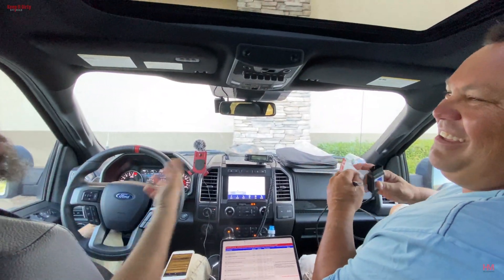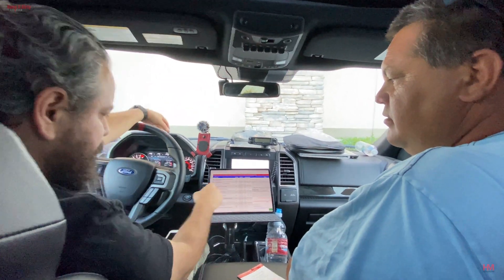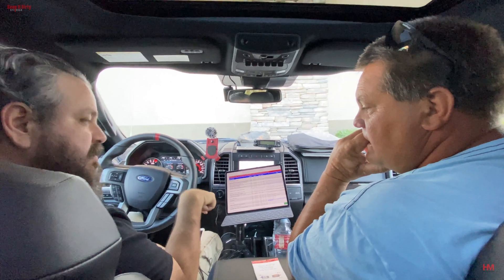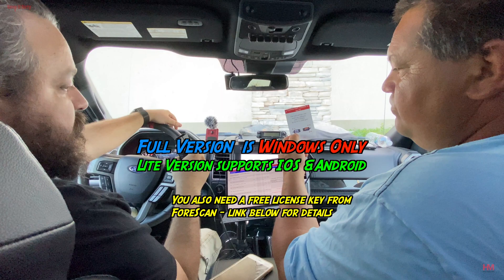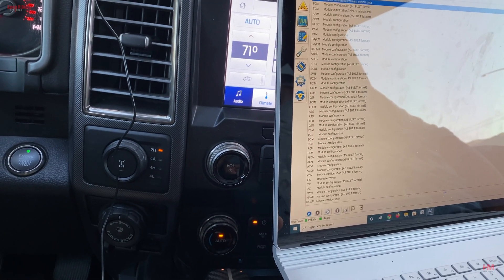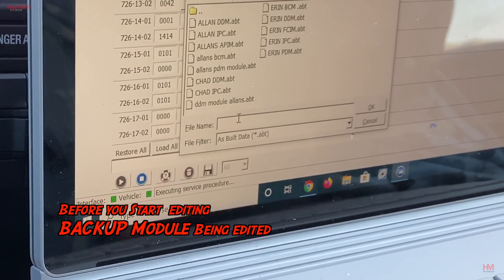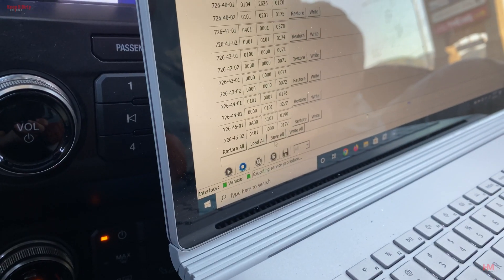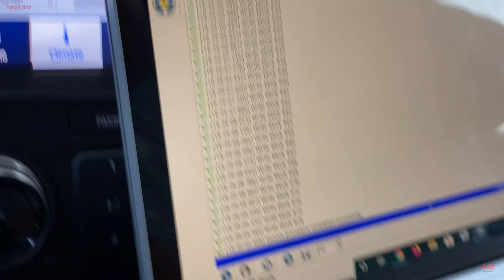Raptor FORScan Programming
Thanks to Jon from Dirt Days we were able to program the truck and fix a couple items. Like the fake engine noise.

OBDII Cable